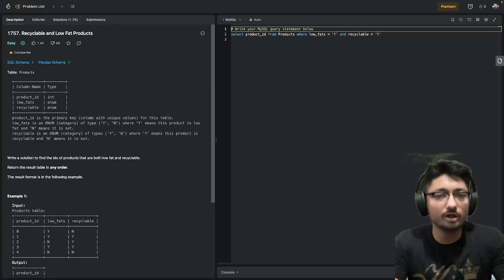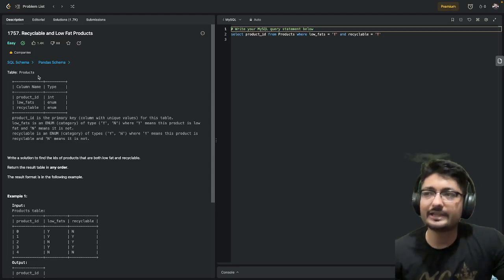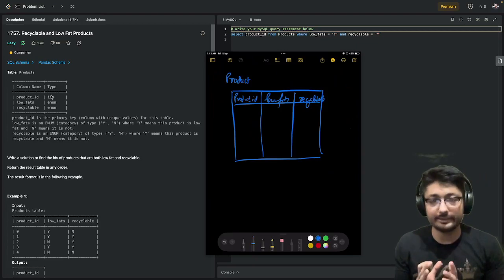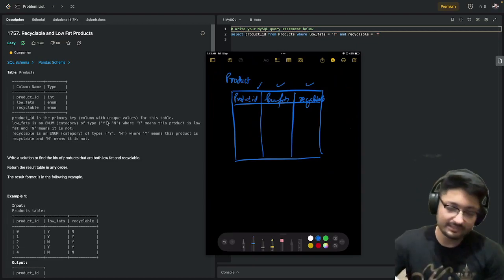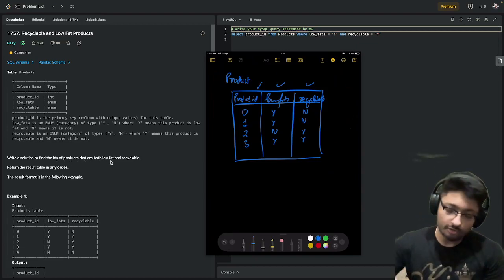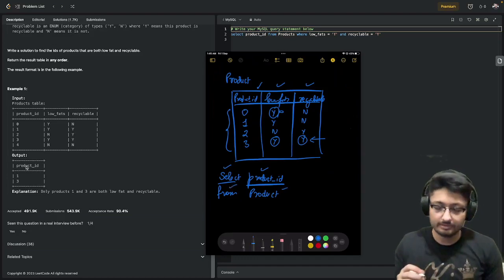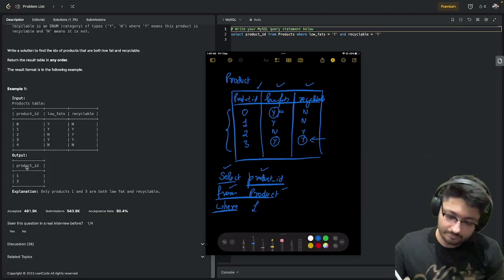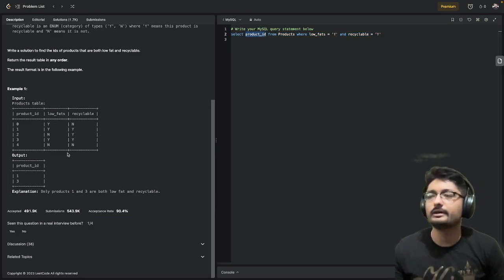1757. Recyclable and Low Fat Products | SQL | LEETCODE EASY